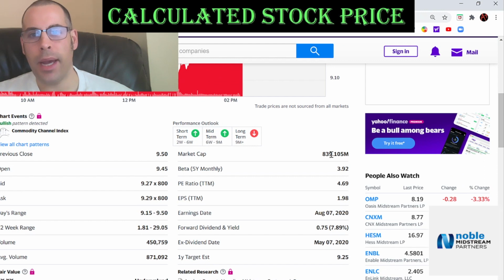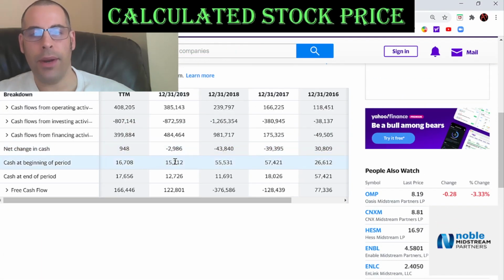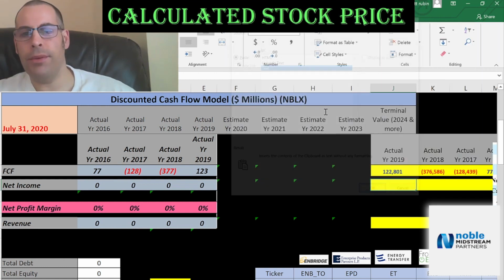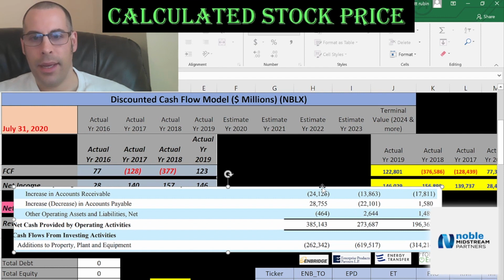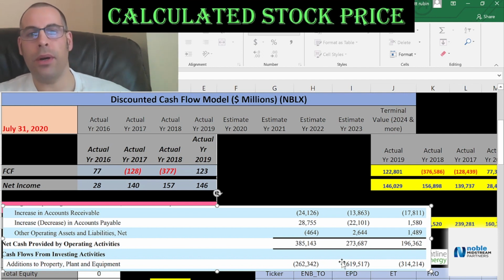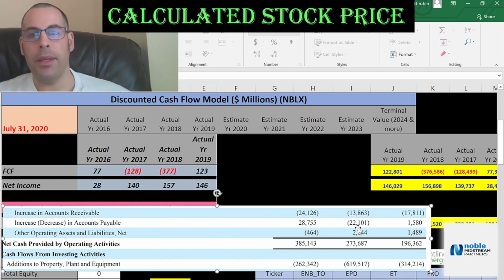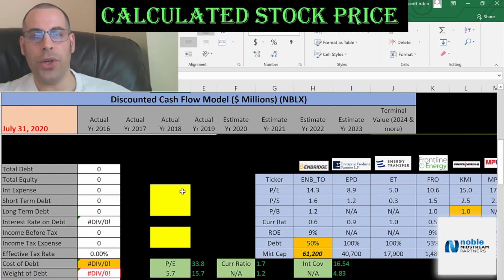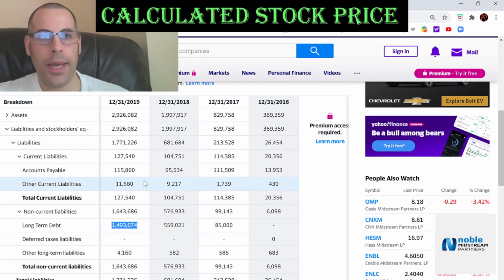Noble Midstream is priced just right for a nice profit! See my disc cash flow model. $NBLX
I run my discounted cashflow model using the ticker NBLX for Noble Midstream.  This way I can figure out the value of the companies stock price.